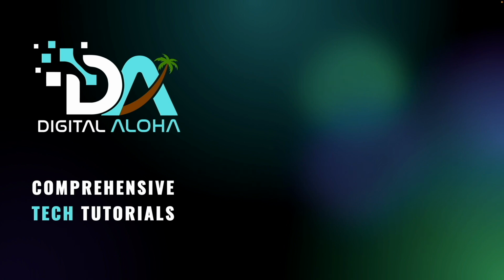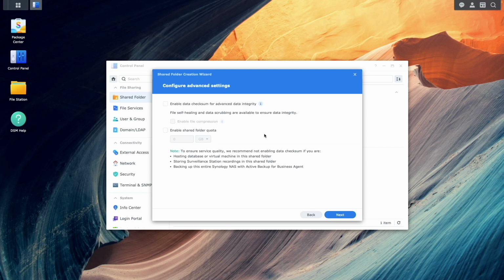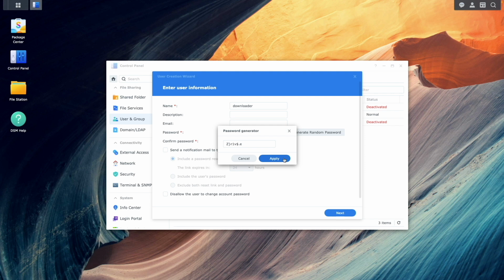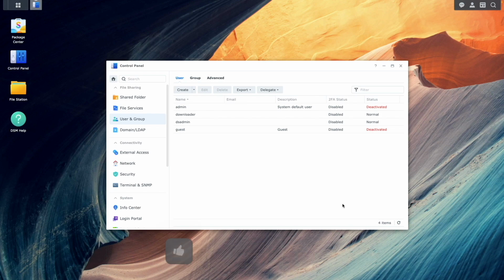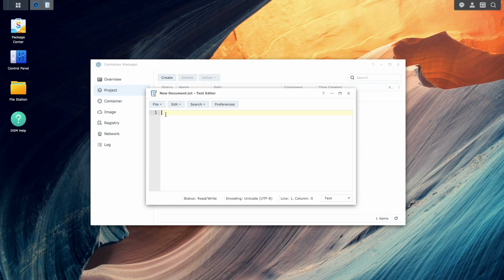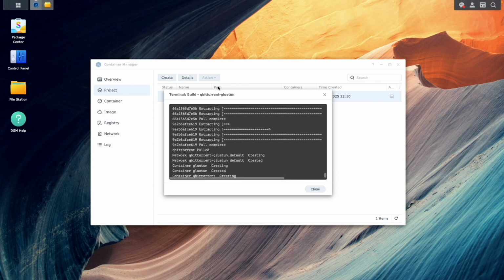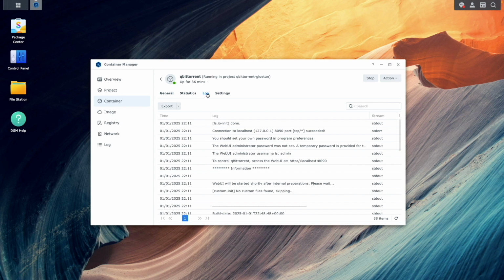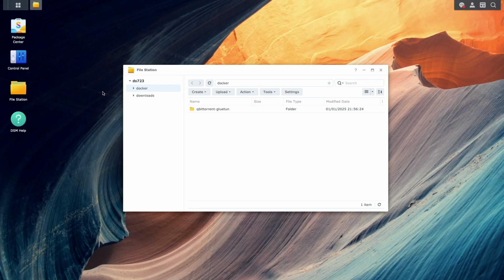Set Up qBittorrent With GlueTUN On A Synology NAS For Secure And Private Torrenting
In this video we'll go through setting up qBittorrent with GlueTUN on a Synology NAS using Container Manager for secure and private torrenting.

⭐️ Amazon links to the hardware used in the video.⭐️
Synology DS723+

The video topics include:
• Prerequisites - Install Container Manager and Text Editor, setup folders,  enable SSH, setup a dedicated user, and choose VPN service provider (PrivadoVPN)
• Setup qBittorrent and GlueTUN project in Container Manager
• Confirm qBittorrent is using GlueTUN VPN connection
• Configure and start using qBittorrent

docker-compose.yml
services:
  gluetun:
    image: qmcgaw/gluetun:latest
    container_name: gluetun
    cap_add:
      - NET_ADMIN
    environment:
      - VPN_SERVICE_PROVIDER=${VPN_SERVICE_PROVIDER}
      - VPN_TYPE=${VPN_TYPE}
      - OPENVPN_USER=${OPENVPN_USER}
      - OPENVPN_PASSWORD=${OPENVPN_PASSWORD}
      - SERVER_REGIONS=${SERVER_REGIONS}
    volumes:
      - /volume1/docker/qbittorrent-gluetun/gluetun:/gluetun
    ports:
      - ${WEBUI_PORT}:${WEBUI_PORT}
    restart: unless-stopped

    container_name: qbittorrent
    network_mode: service:gluetun
    environment:
      - PUID=${PUID}
      - PGID=${PGID}
      - TZ=${TZ}
      - WEBUI_PORT=${WEBUI_PORT}
    volumes:
      - /volume1/docker/qbittorrent-gluetun/qbittorrent:/config
      - /volume1/downloads/torrents:/downloads
    depends_on:
      gluetun:
        condition: service_healthy
    restart: unless-stopped

.env
VPN_SERVICE_PROVIDER=privado
VPN_TYPE=openvpn
OPENVPN_USER=
OPENVPN_PASSWORD=
SERVER_REGIONS=
PUID=
PGID=
TZ=
WEBUI_PORT=8090

• id USER_YOU_CREATED
• sudo docker run --rm -v /volume1/docker/qbittorrent-gluetun/gluetun:/gluetun qmcgaw/gluetun format-servers -privado
• sudo docker exec -it qbittorrent curl icanhazip.com

Timecodes
0:00 | Introduction
0:38 | Prerequisite - Install Container Manager And Text Editor
1:00 | Prerequisite – Setup Folders
1:50 | Prerequisite – Enable SSH And Setup A Dedicated User
3:00 | Prerequisite – Choose VPN Service Provider – Using PrivadoVPN
3:40 | Setup qBittorrent And GlueTUN Project In Container Manager
6:03 | Confirm qBittorrent Is Connected To GlueTUN Through PrivadoVPN
6:34 | Setup qBittorrent – Change Password And Configure Downloads
8:07 | Start Using qBittorrent
8:32 | Support My Work Or Hire Me